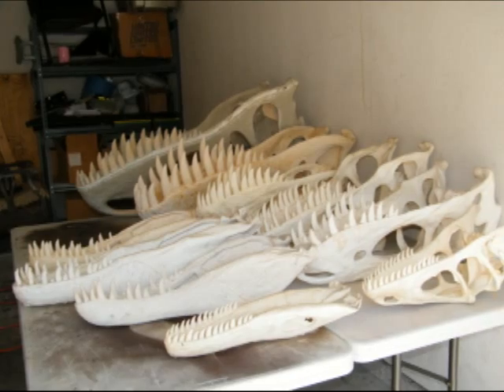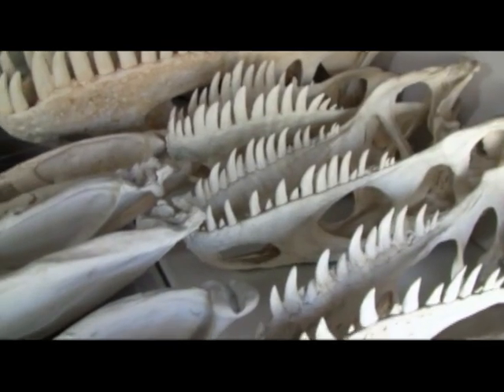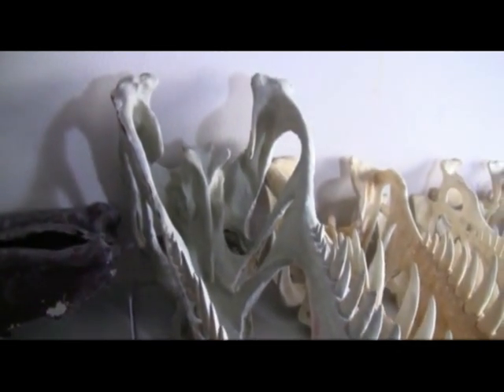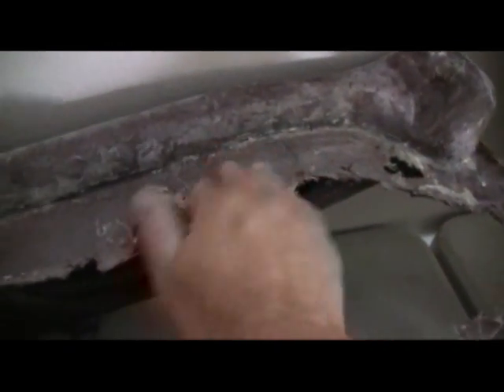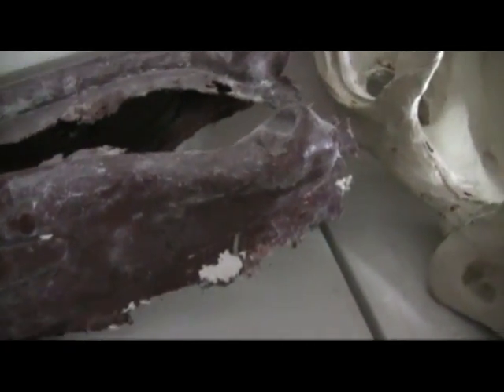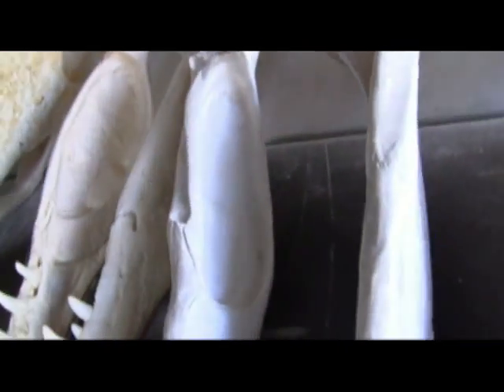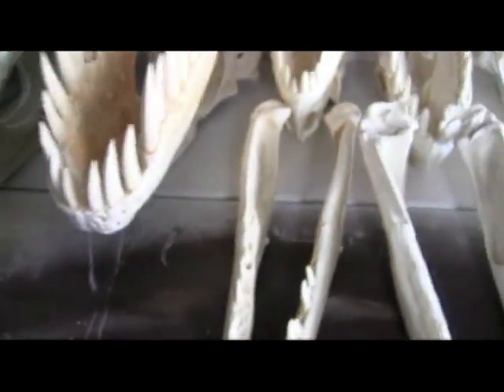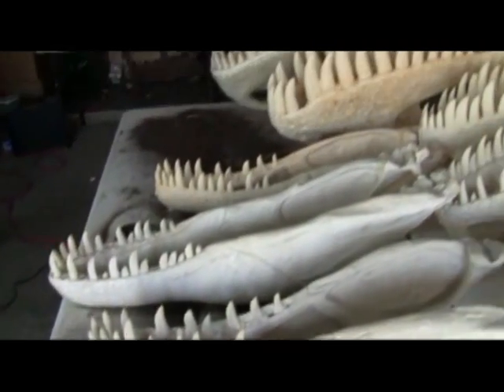DG-TV Episode #1 - How to Prepare Dinosaur Skulls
Welcome to DG-TV. Dinosaur George shows you how he cleaned, prepared and painted 6 dinosaur skull replicas. This 15 day process has been condensed into a 10 minute video.